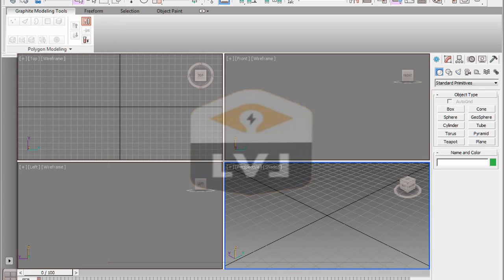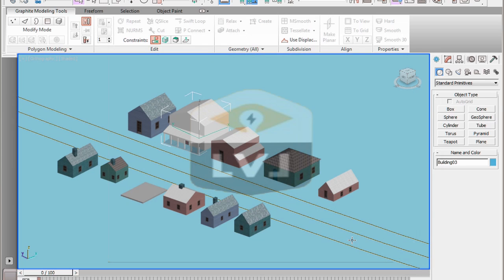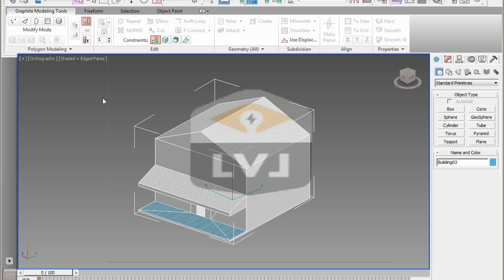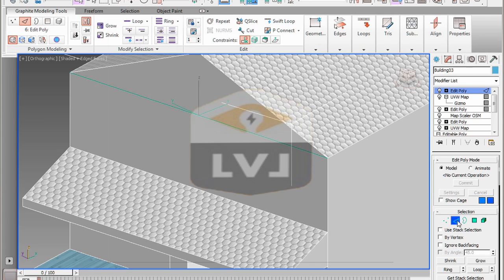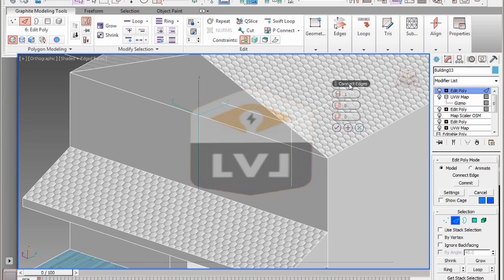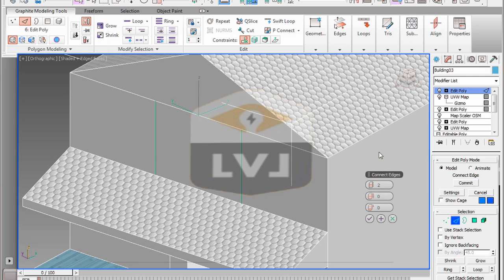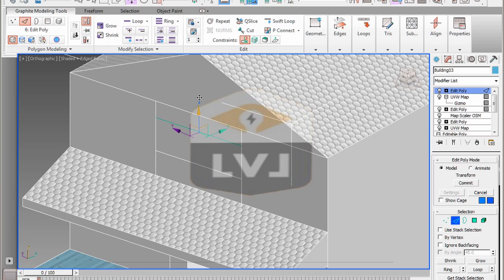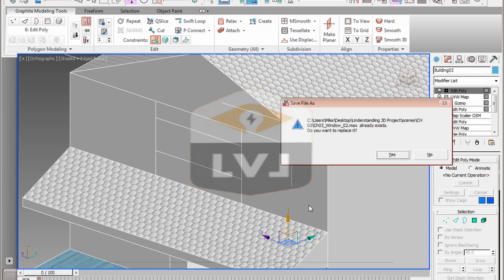Modeling Windows in 3DS Max Modeling